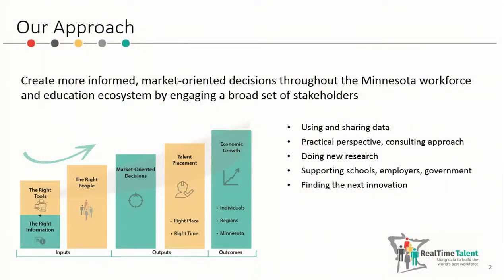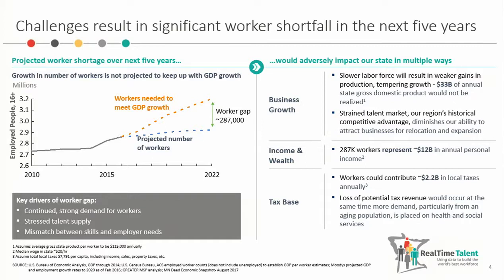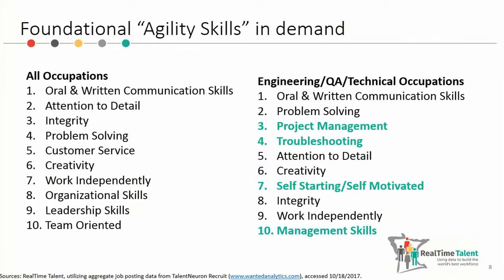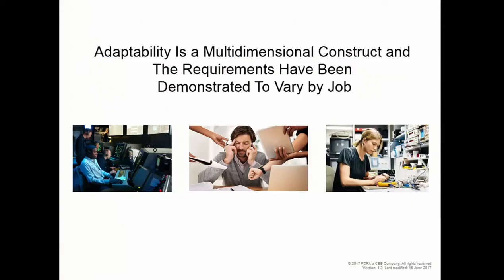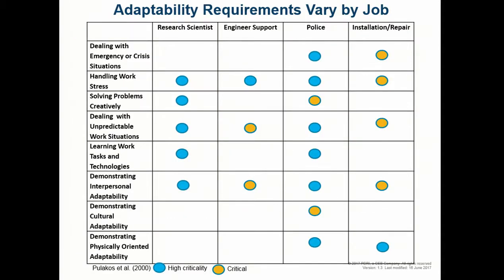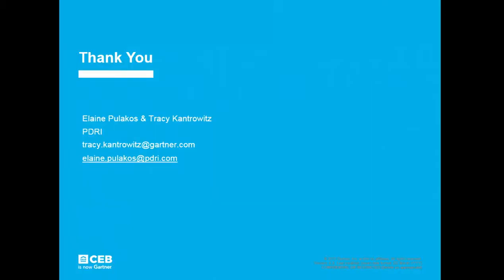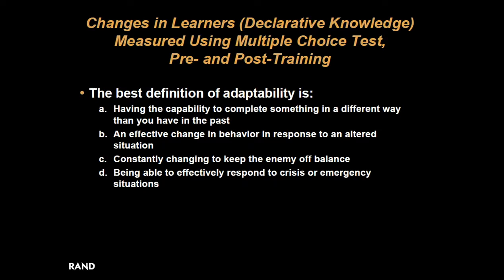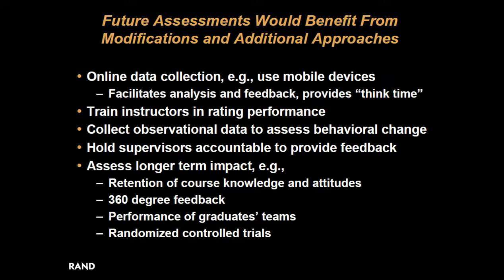Session 3 - What are Analytics and How are they Used to Make Decisions on Adaptability?